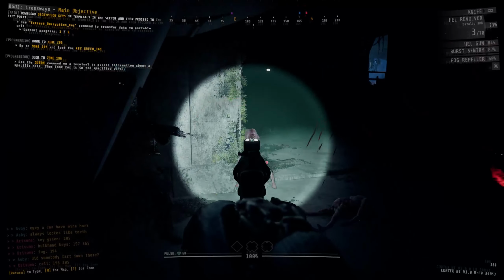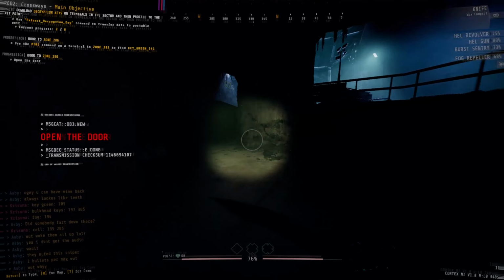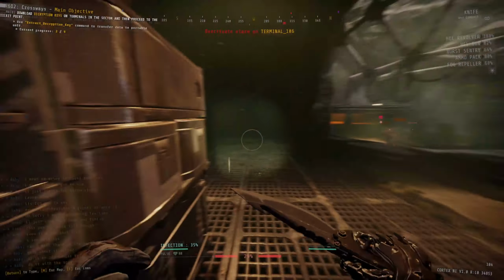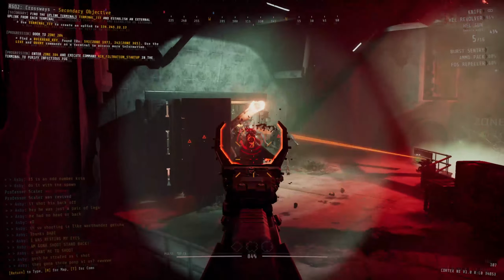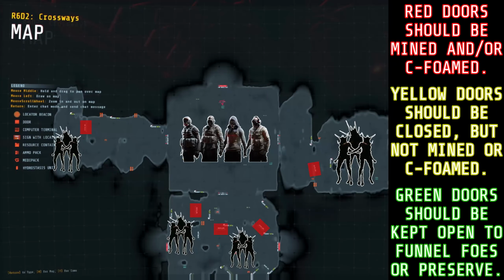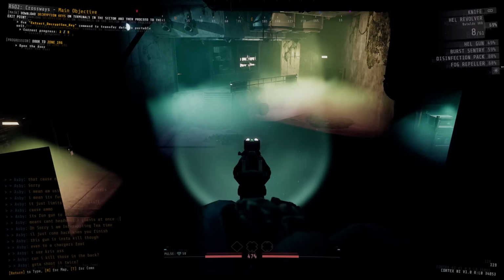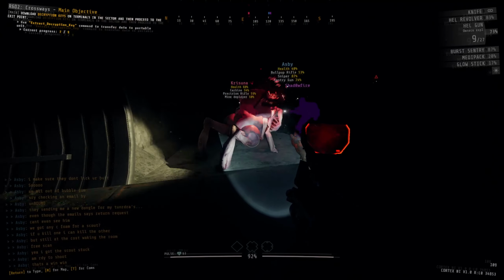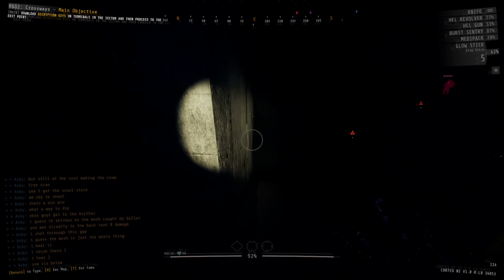Chargers Or Birthers? Pick Your Poison... - GTFO ALT://R6D2 Guide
Sometimes there are no pleasant options to choose from... You just have to go with whichever one you think will be the least painful choice. But hey! No pain, no gain! Time to build some character and show that no obstacle is too much for you to overcome.

Chapters:
00:00 Intro
00:52 Loadout
02:08 Zone 192-193 + 205-206
06:03 Zone 196-200
10:29 Zone 363-366 (Secondary)
15:20 Zone 204 + 194-195
19:17 Zone 201-203
22:12 Outro